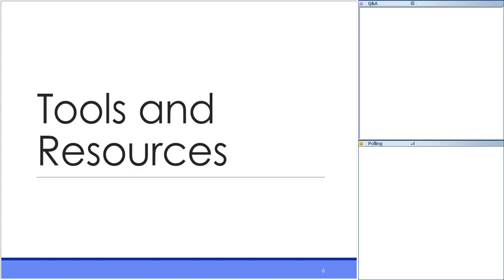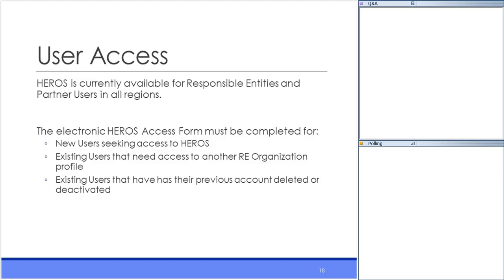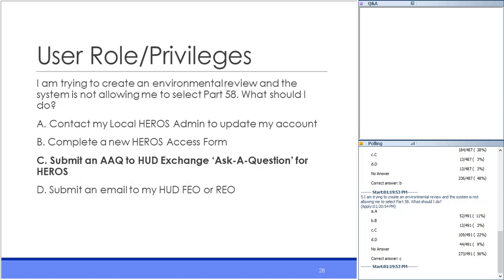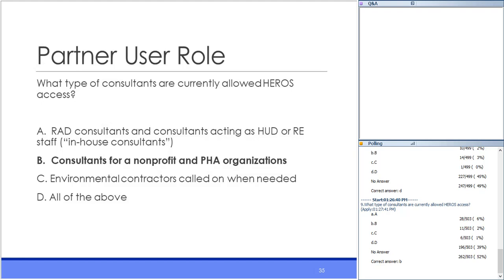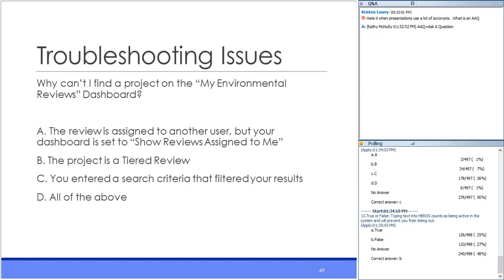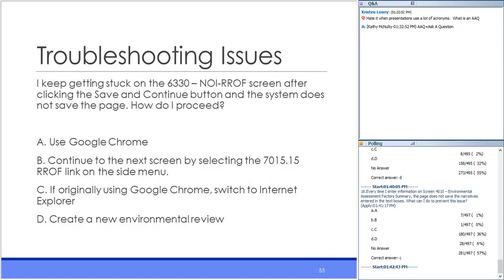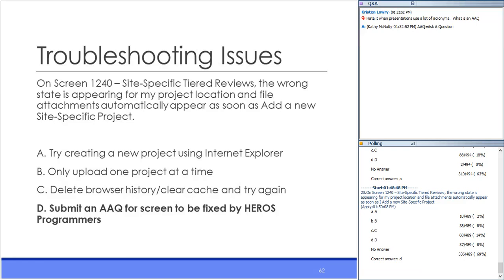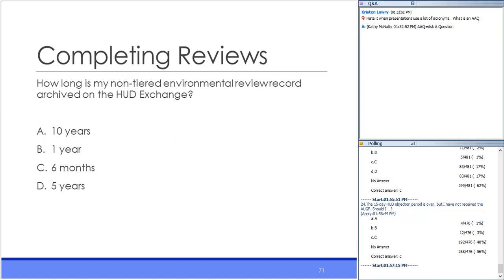HEROS Frequently Asked Questions Webinar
The HUD Office of Environment and Energy is hosting a webinar that quizzes participants on frequently asked questions regarding the HUD Environmental Review Online System (HEROS) that users have submitted through the HUD Exchange Ask A Question portal, field offices, and other various outlets. The session will also review the steps for obtaining HEROS user access, how to coordinate environmental reviews with partner users, and best practices to avoid and troubleshoot known issues and errors in HEROS.